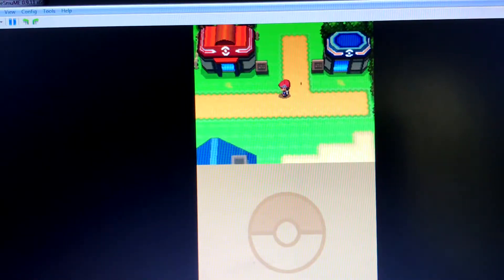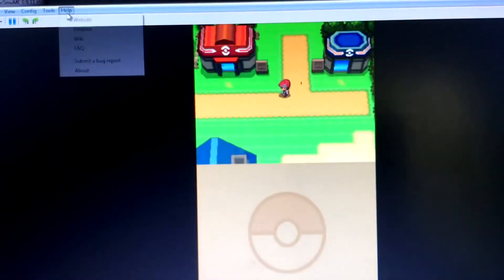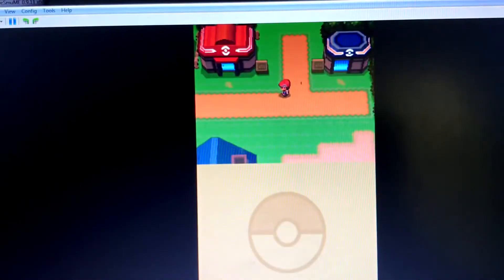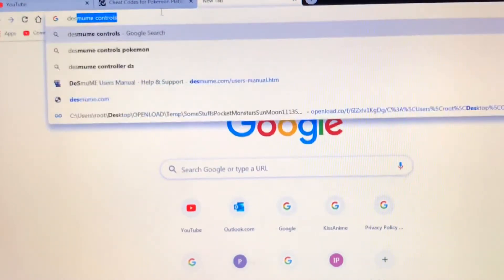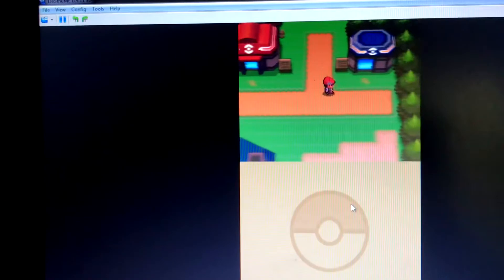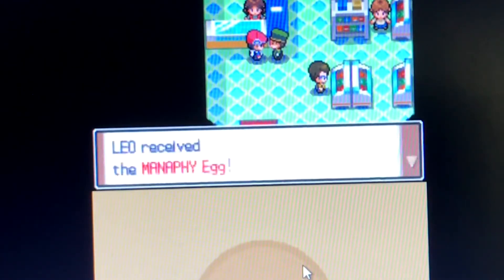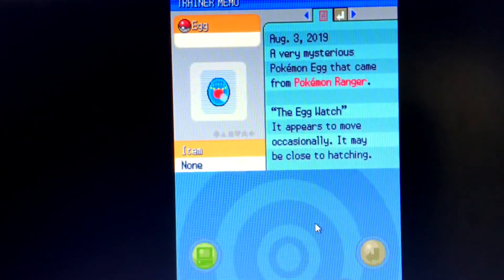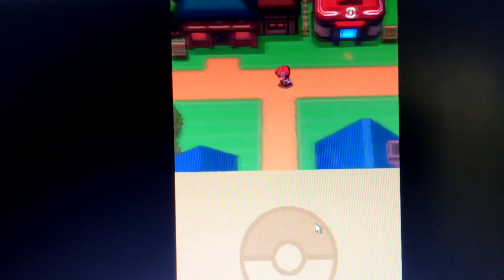HOW to get MANAPHY EVENT AR CODE ON PLATINUM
sorry it's so bad i'm not even that good.. yet. I know it's so obvious and easy t get the codes and stuff but i uploaded this because I was bored, I haven't uploaded a video in ages! So I just wanted to upload something. Hope you enjoy.